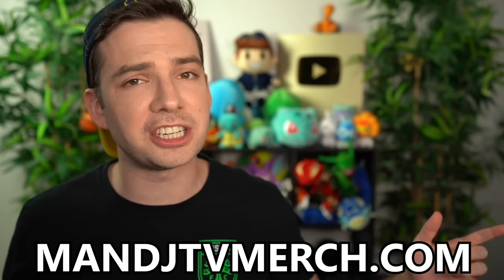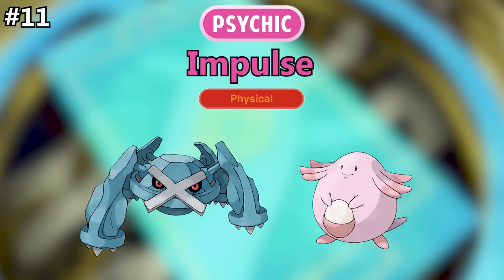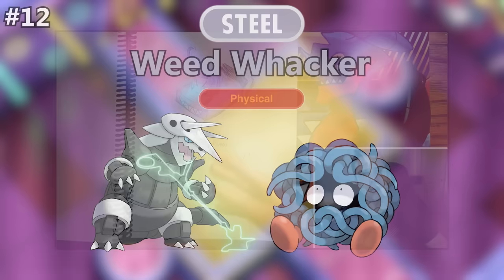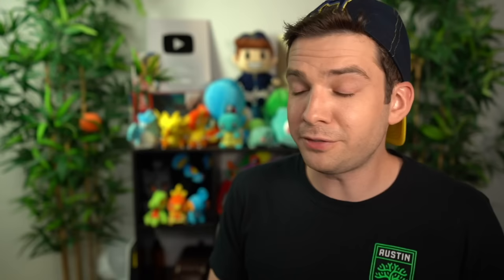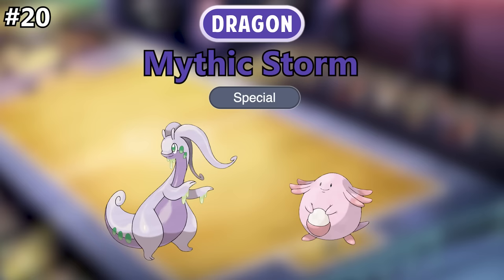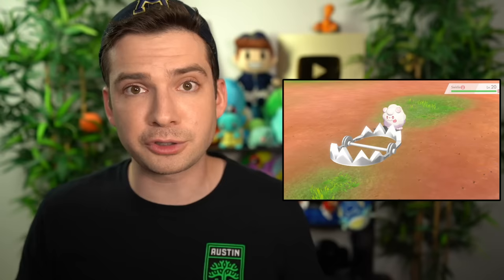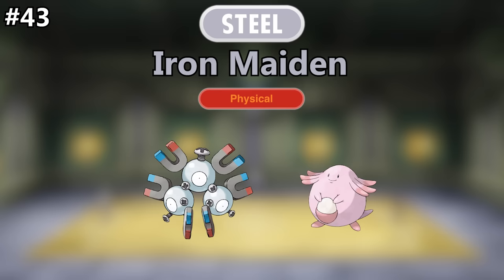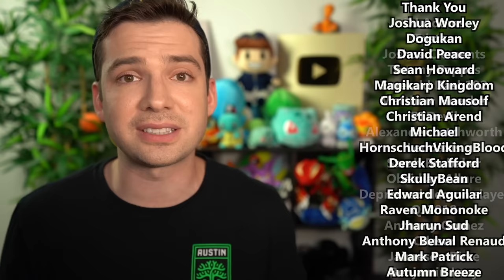I Made Up 50 New Pokémon Moves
50 totally new Pokémon moves that I came up with

I make Pokemon videos, such as Pokemon Brilliant Diamond and Shining Pearl content, Pokemon Legends Arceus content, Pokemon playthrough challenges, Top 10 or Top 5 Pokemon videos, Pokemon Talk, Pokemon Meme Review, and lots more!